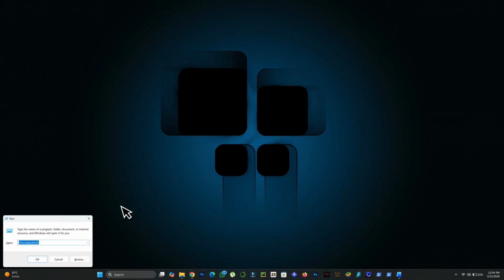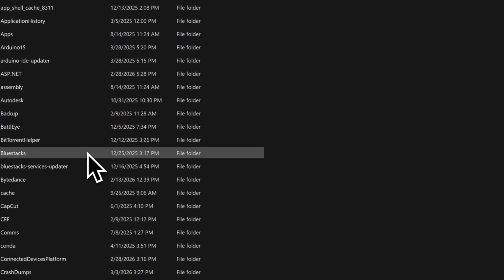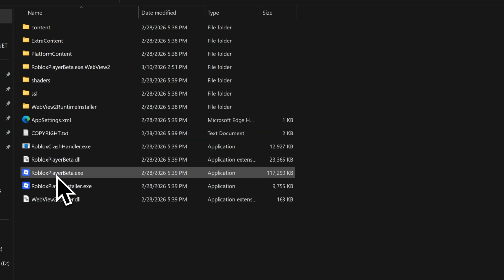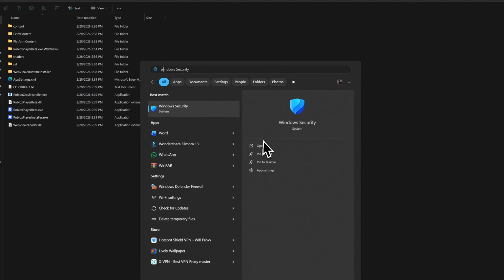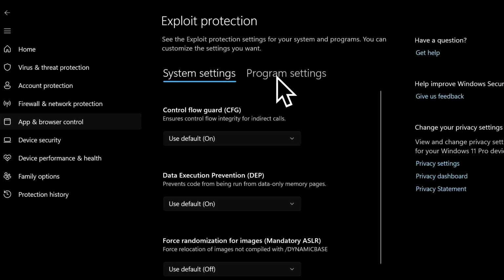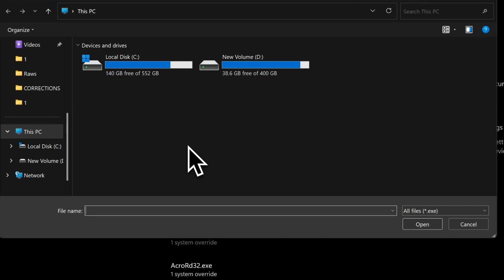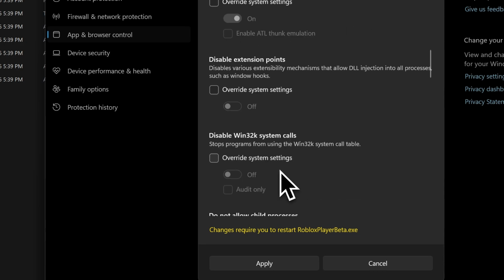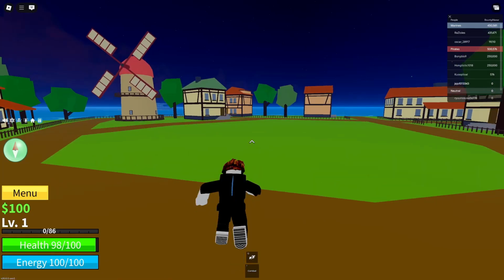Fix: Roblox Has Encountered an Unexpected Error | Roblox Not Installing (Updated Tutorial)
Having trouble installing Roblox or seeing the “Unexpected Error” message? This updated tutorial shows step-by-step solutions to fix installation issues.
Learn how to resolve common Roblox errors on PC and mobile, including corrupted files and system conflicts.
Perfect for new players or anyone struggling to get Roblox running smoothly.
Follow these easy steps to successfully install Roblox and start playing today.
Stay up-to-date with the latest fixes for Roblox installation problems!